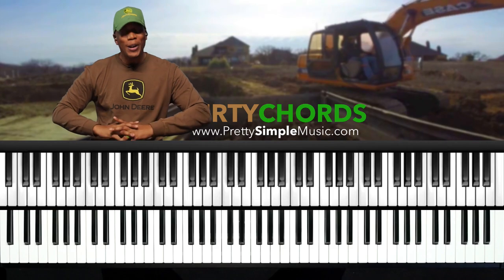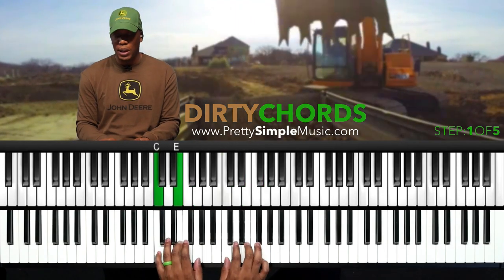Neo Soul & Jazz Chords | Dirty Chords 1 MILLION VIEWS!!!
🎯 Play "Dirty" Neo Soul Chords Like Robert Glasper and Snarky Puppy!!!
It's IMPOSSIBLE to grasp or even begin to teach this in 11 minutes... so, if you want it broken down step-by-step with Chord Names and Piano Staff visuals (WITHOUT any background music loops), head over for the COMPLETE breakdown, ...I've even included several extra bonus videos + MIDI Files + you get the loop mp3 to practice with for free!

👋 Let’s Connect

🛠️ Our Equipment

🎹 Keyboards
88-Note Keys
61-Note Keys

⏰ Video Timeline
00:00